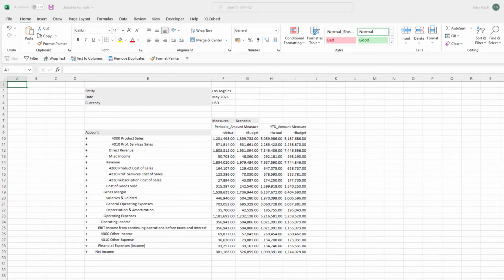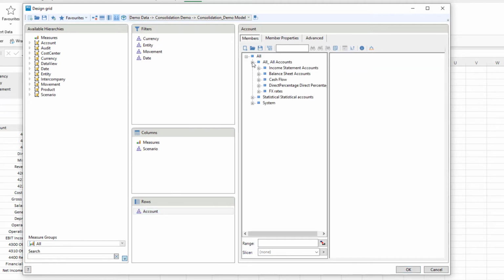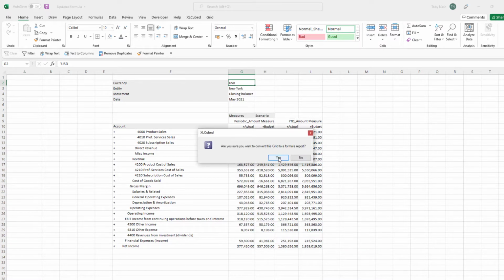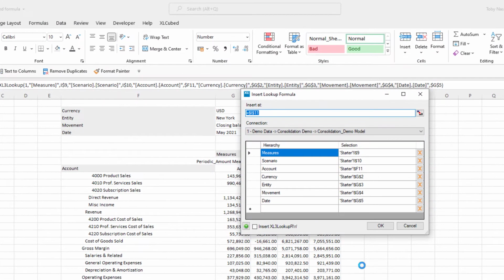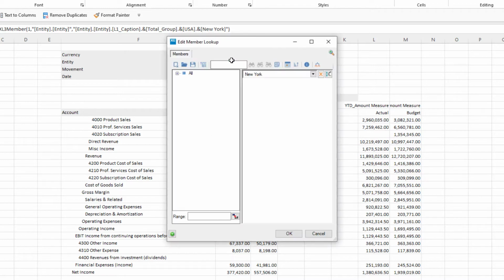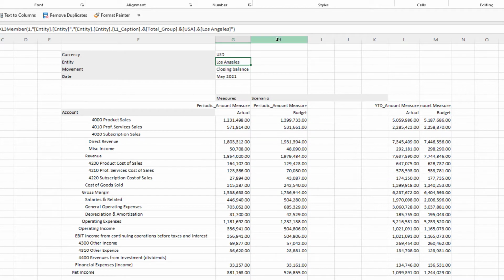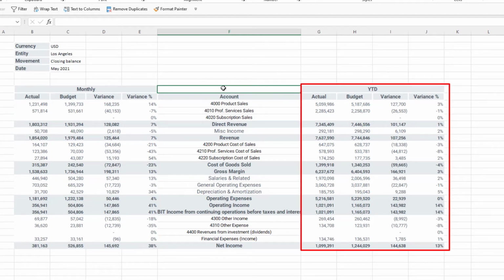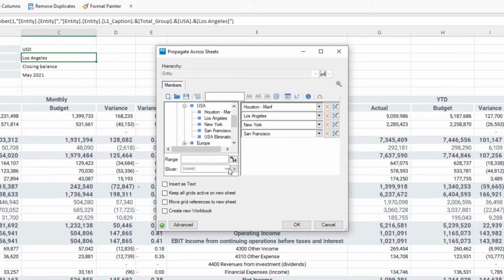Formula Reports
A guide to creating formula reports within XLCubed. These reports allow users to create data connected reports with completly customiseable layout and formatting.